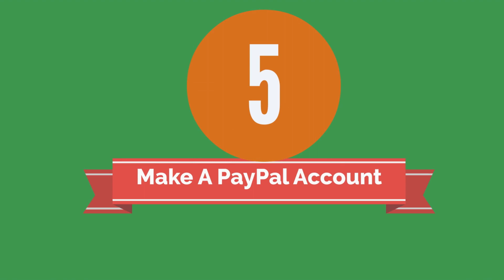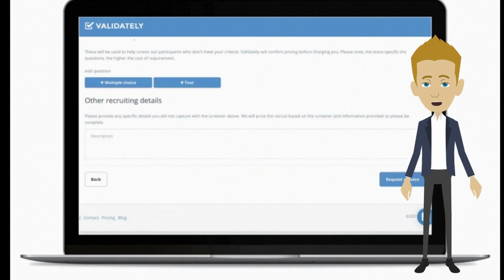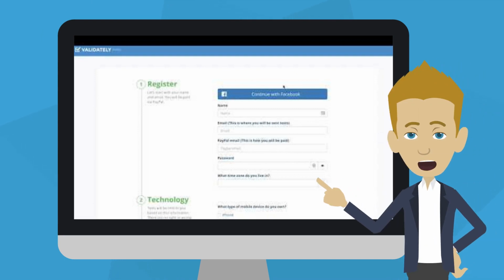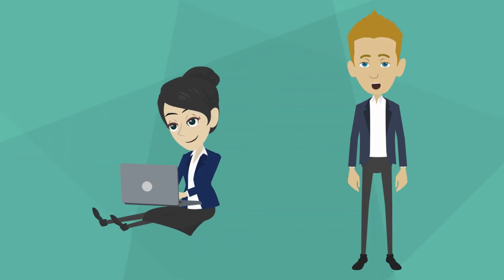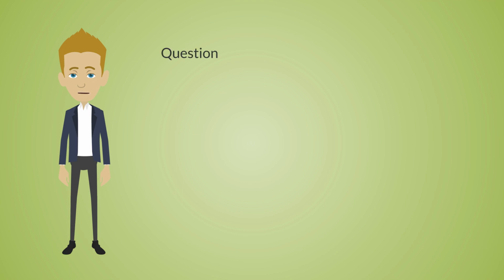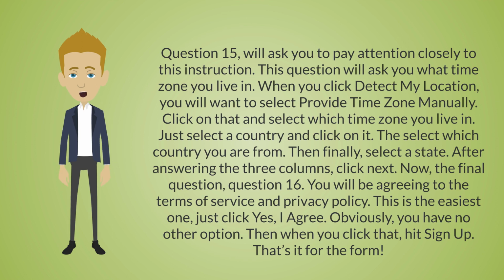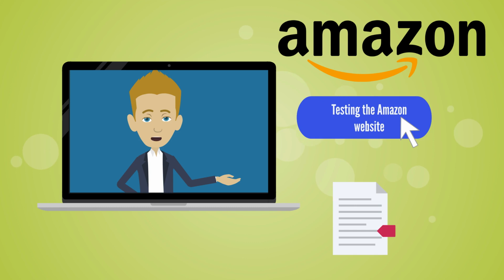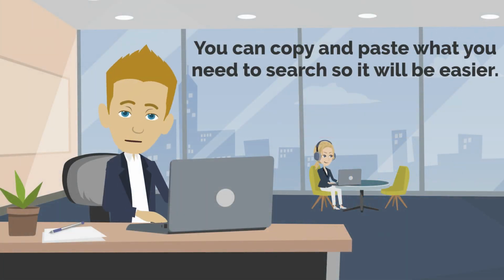Earn $100 FREE In Paypal Money FAST! (Make Money Online)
Before even beginning, you have to have a secure location to store the money properly. PayPal is a way for you to earn and hold money digitally. It is used around the world and anyone can get a PayPal account. You will need this for today’s technique, so go ahead and visit their website, then look on the top of the page for the Sign Up button. You will be greeted with a page that asks you if you want to set up a personal account or a business account. Go ahead and select personal account. You’re all set!

Number 4: Go To Validately

Validately is a website that will pay you to do short tasks. This is a great site to use if you want to earn money fast. Here are the payouts: for a five minute task, you will earn $25. For a ten minute task, you will earn $75, and for a thirty minute task, you will earn $300! Isn’t that great? Pay close attention to these instructions, because with it you will be earning a lot of free money in a short amount of time. Some of you may have heard of the website Validately before. But here is a new method to earning money with it. You can use this site on either your phone or your computer. This is really a legit company because if you scroll down on their front page, you can see some of their customers which includes Google, Amazon, Allstate, and others. When you first go to the website, you are going to want to hover your mouse over the tab on the top of the page that says Get Paid To Test. Click on it. It will take you to a page that very clearly states “Test Websites. Make Money. It’s That Simple”. Yes, it truly is that simple! This will be a lot easier than you may think. To start, click on the green button that says Start Making Money. Once you click on that button, it will take you to another page that allows you to register as a tester and start earning money. Click on the Create An Account button. It will then take you to a form that you will need to fill out.

Number 3: Fill Out The Form

Basically, this is a website tester form. There are total 16 questions each. Question one starts off simple enough. It asks you what type of mobile devices you own. Answer all of these questions honestly. If you own multiple devices, select all that apply. Question two asks you what type of computer do you own. Select all that apply. You may have a Mac or a Windows or maybe even a Linux. Select what is suited for you. Then click next. Question three will ask you what version of your operating system you use. If you chose Windows previously, it will ask you which version of Windows you are using.

Number 2: Take The Test

This follows up filling up the form. You must take a simple one-minute screener test before you can get paid to take tests. For this, you must be using Google Chrome. Once you have it, check your email inbox and find the email from Validately. This is your confirmation email. Click the link to confirm your account, then the screener test will begin. Go to the bottom of the page and select the button that says Take The Screener Test Now.

Number 1: Go To Amazon Website To Test The Website

Lastly, you have to perform a task after you have the Validately Unmoderated Testing extension added to your Google Chrome. For example, for testing the Amazon website they will provide you with a document that has instructions in a step-by-step format of what to do. The instructions are simple. First, you will need to visit the Amazon website. They will provide you with a link for the website.

Success Zone - Success Zone is the best business channel to make money online, learn profitable side hustles, and more to make money online fast! You can see the cool entrepreneur life and learn all about online business to earn online. We teach you how to make money online and how to earn money online. We post videos about business ideas, trends, motivation, strategies, advice, tips, and more to help you succeed in your entrepreneurial journey!